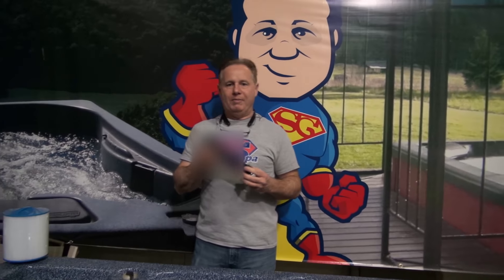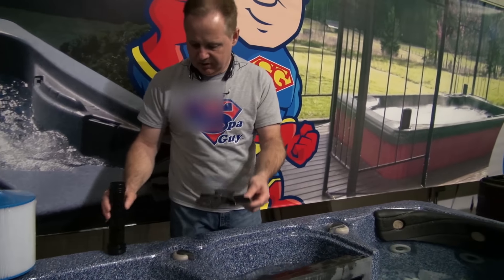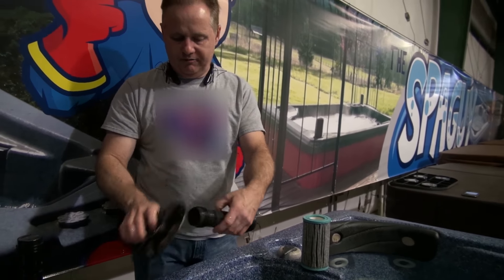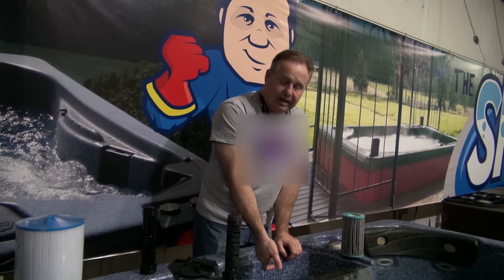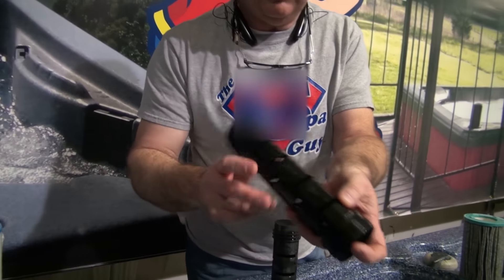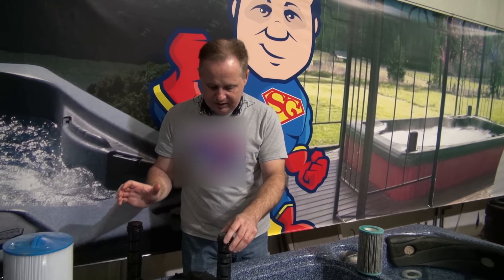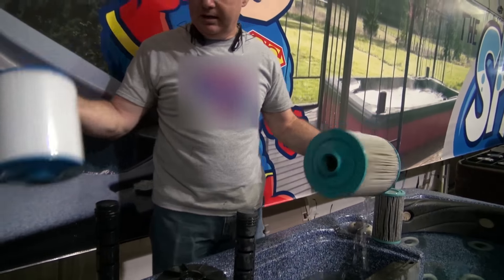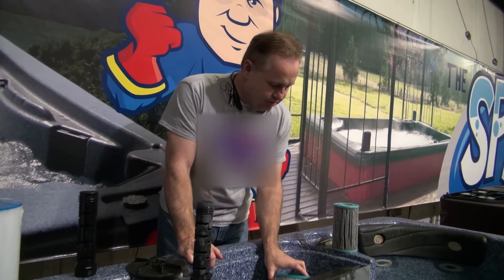Master & Down East Spa Filter Stalk Broken How To Hot Tub Parts of America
This Video is from The Spa Guy talking about the Master Spa and Down East Spa Eco-Pur Filter System and components as well as a broken filter stalk How